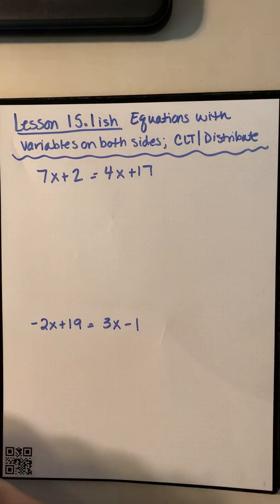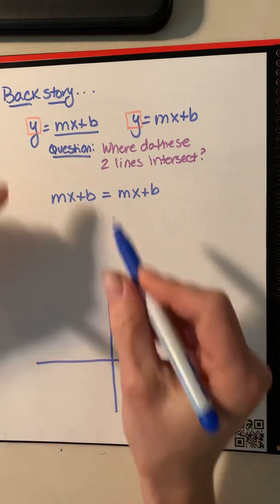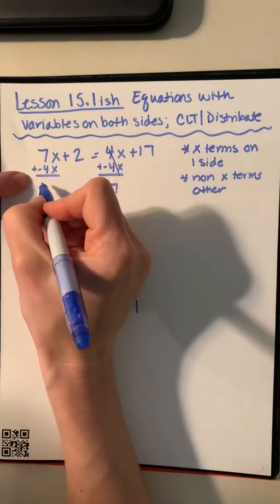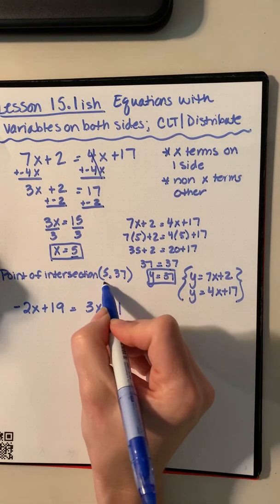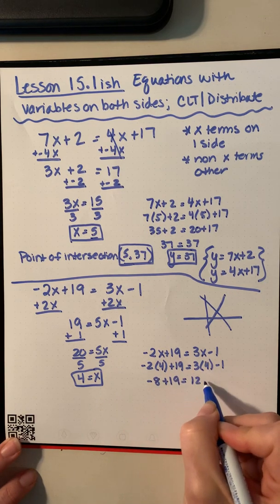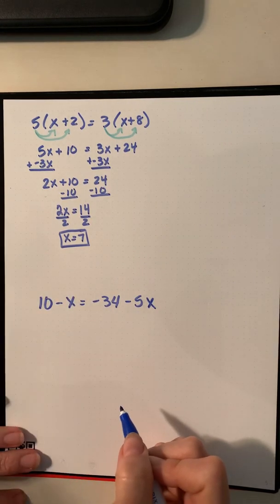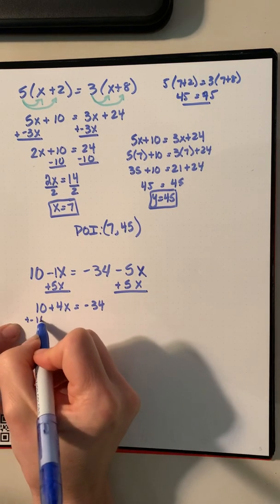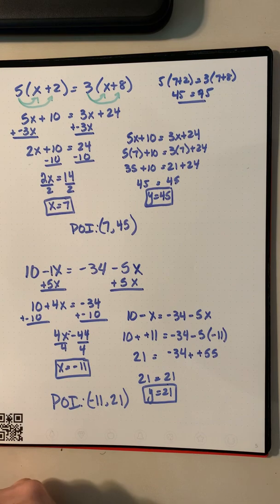Module 15.1ish lesson